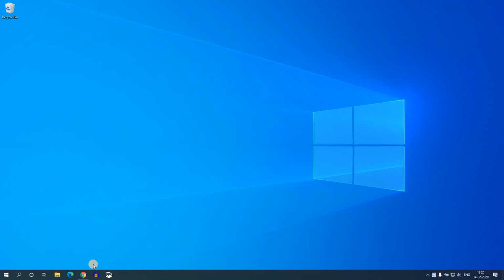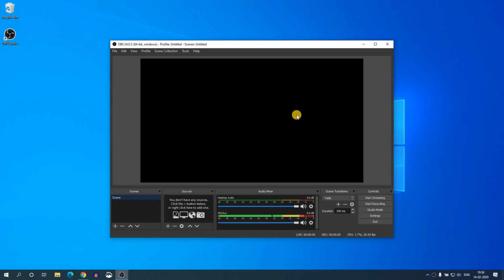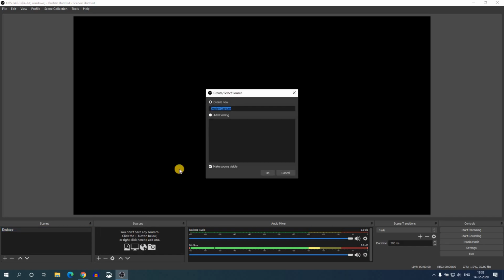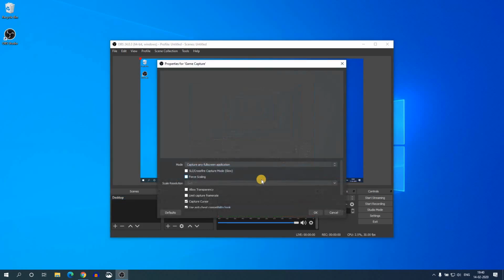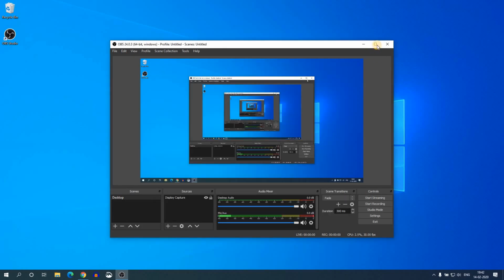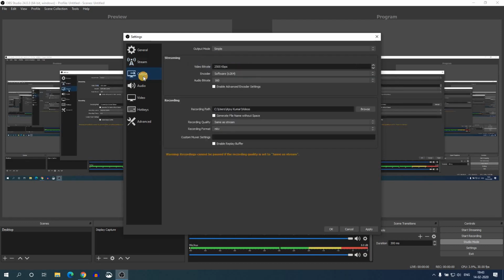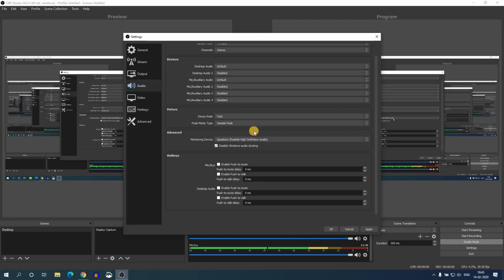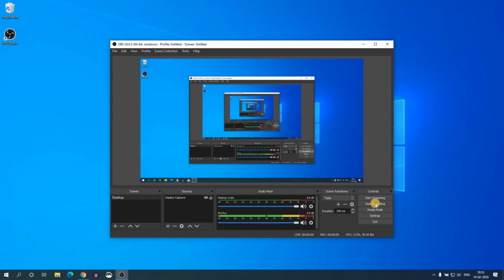How to Use and Setup OBS Studio for Screen Recording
This is a beginner guide on How to Use and set up OBS Studio for Screen Recording. Open Broadcaster Software (OBS) is free and open-source software. The software can help you to record your screen and even you can do a live stream on different platforms such as YouTube, Mixer, and Twitch.

Video Highlight
00:00 Introduction
00:13 How to Download OBS on Windows 10
01:00 How to Install OBS on Windows 10
01:13 How to Setup OBS Studio
06:07 How to Record Screen Using OBS Studio